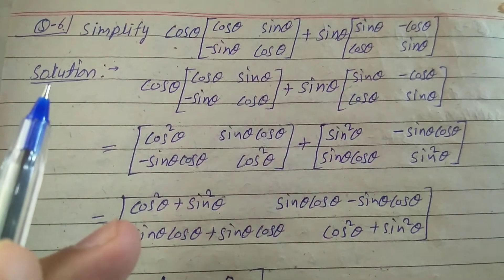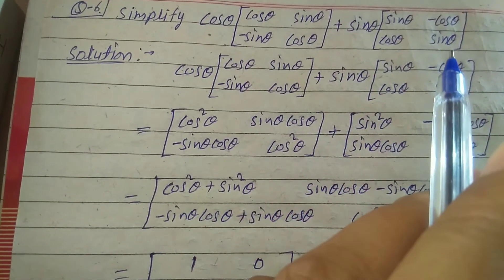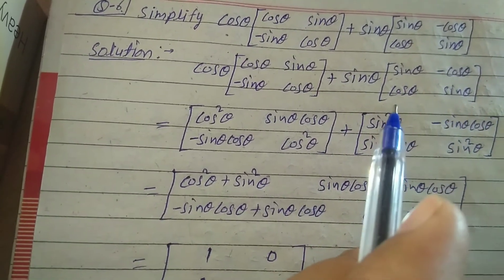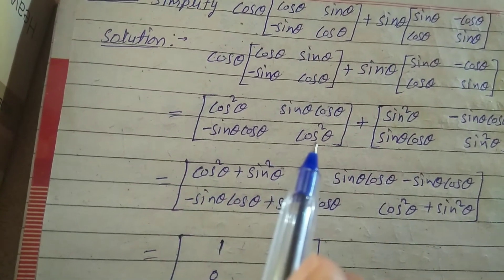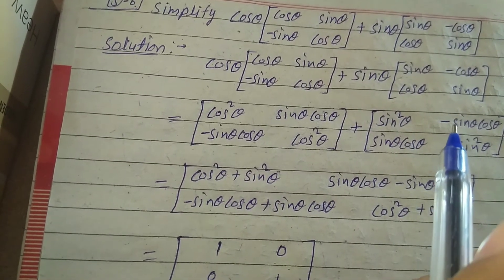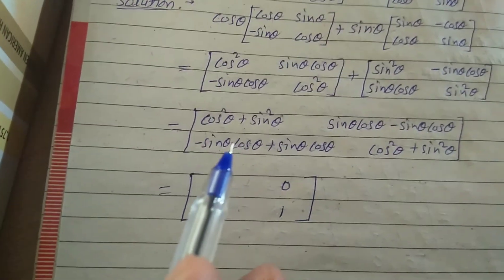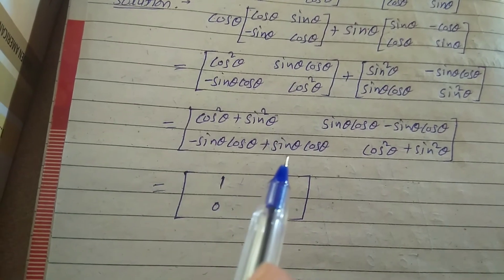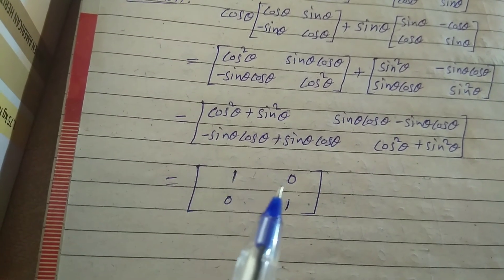Simplify cos0[R1 cos0 sin0 :R2 -sin0 cos0] and sin0[R1 sin0 -cos0 :R2 cos0 sin0]